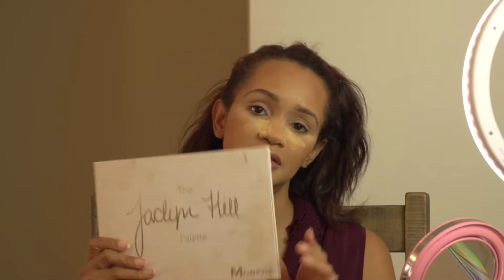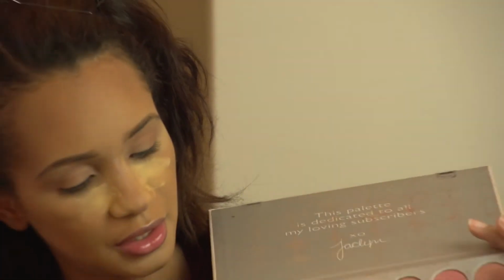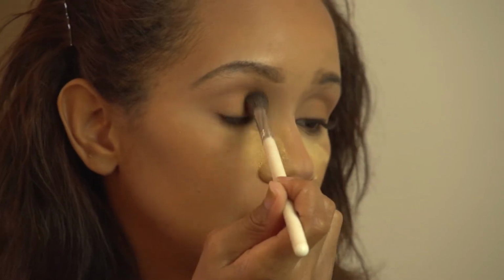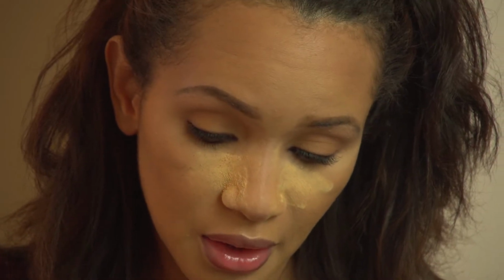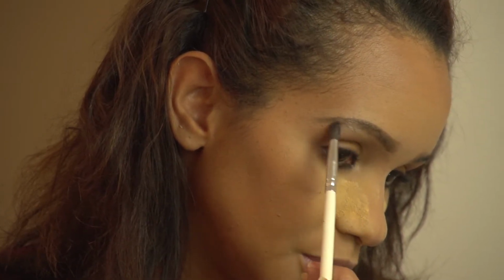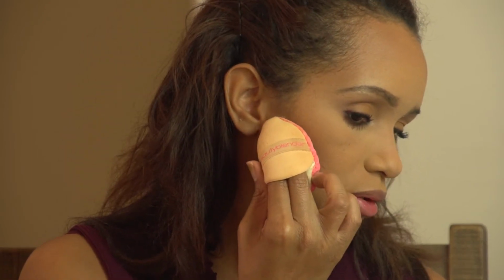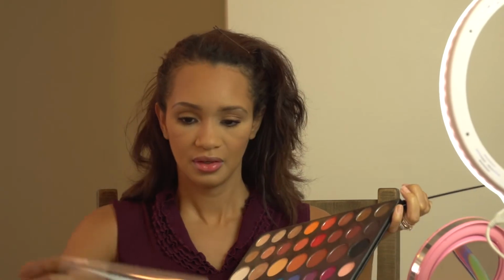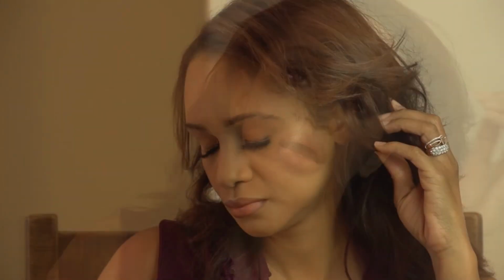Neutral Makeup Look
Makeup used
    ◦    Too Faced Hang Over Rx replenishing face primer
    ◦    Fenty Sun Stalk'r Instant Warmth Bronzer- Caramel Cutie & Bajan Gyal
    ◦    Me, Myself and Mmmmitchell
    ◦    Tom Ford Emotion Proof concealer- 60
    ◦    Maybelline Age Rewind concealer- 40 Medium
    ◦    Music Flower gel liner- brown
    ◦    Tarte be a Mermaid make waves palette
    ◦    KKW Beauty mascara- Black
    ◦    Skindinavia Bridal setting spray
    ◦    Kylie x Balmain lip liner
    ◦    Anastasia Beverlyhills dip brow gel- Medium Brown
    ◦    Nyx Eyebrow Cake Powder- Taupe/ Ash
    ◦    Fenty Beauty Mattemoiselle Lipstick- Up to no good
    ◦    Lily Lashes Miami Lite
    ◦    House of Lashes lash glue
    ◦    Vivant Maxi lip
    ◦    Sasha Buttercup Light setting powder

Hi I'm Marina & it's great to see ya! Please be sure to follow me to check out my videos & I hope you learned something helpful & interesting today.